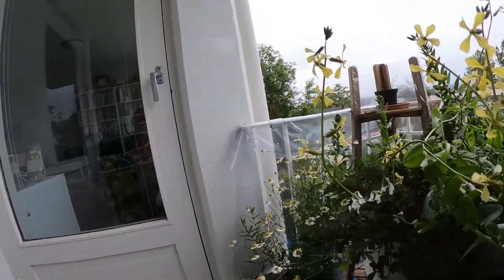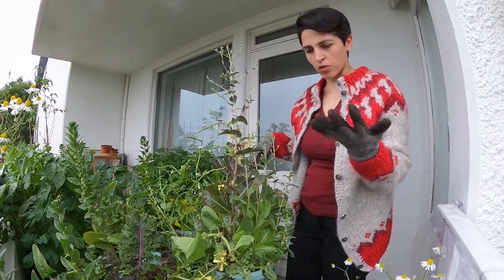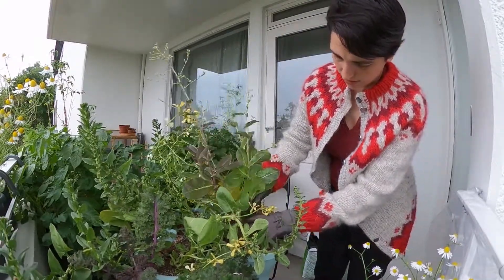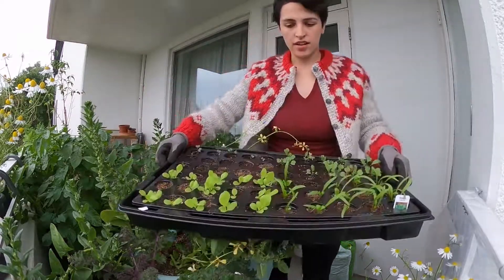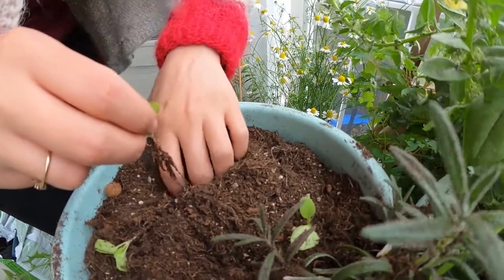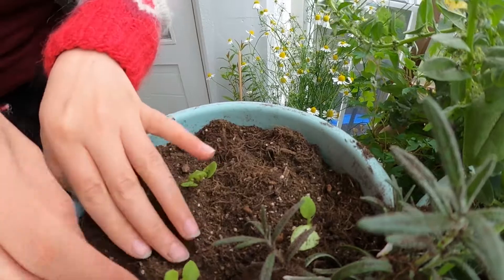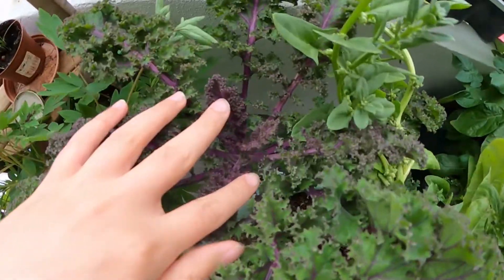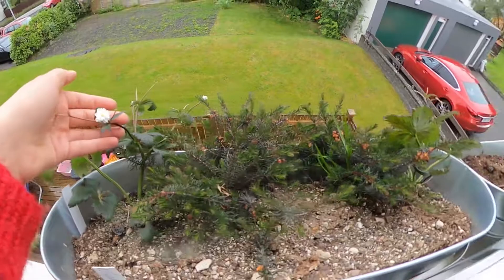Patio Garden Tour & Garden Maintenance - Iceland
As the warmer weather arrives, I continue to have such fond memories of my patio garden last summer. Take a look at some old footage.